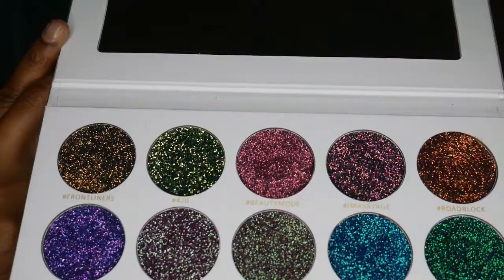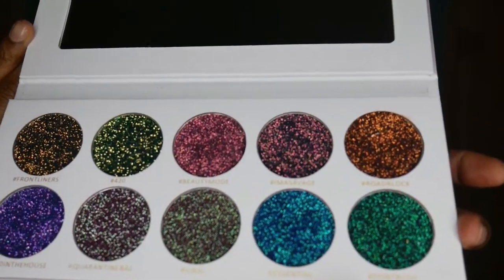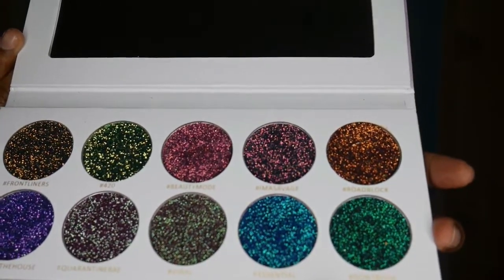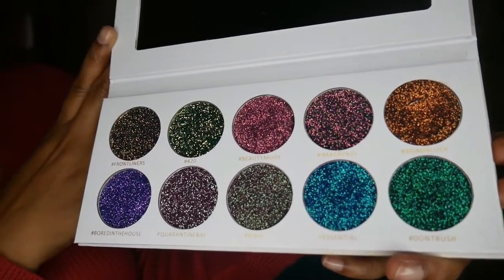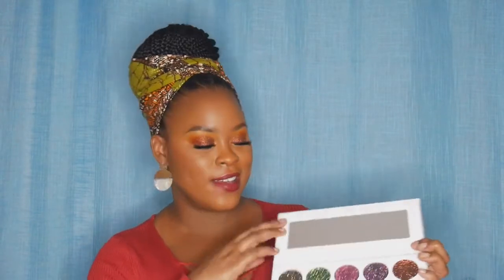Warm Glittery Fall (AUTUMN) /Thanksgiving Makeup Look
I hope you guys are doing well, staying safe and sanitized.
In today's video, I will be doing a fall inspired makeup tutorial featuring a glitter eyeshadow palette from Imagine Cosmetics, a local cosmetics company, in Trinidad and Tobago. Now I know we don't have fall/autumn here in the Caribbean, but I've always had a loved fall colors  and wear them very regularly. Anyway Guys! Hope You Enjoy!

ABOUT ME
Nationality: Trinibagonian

This video is not sponsored all views and opinions are my own.